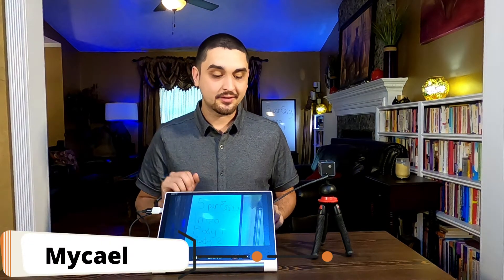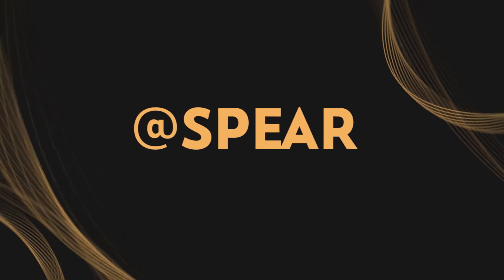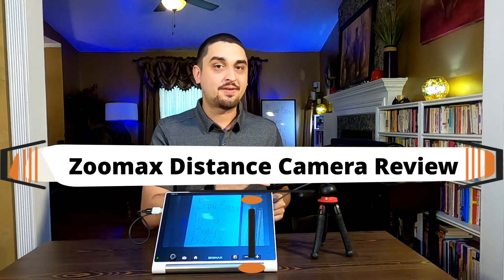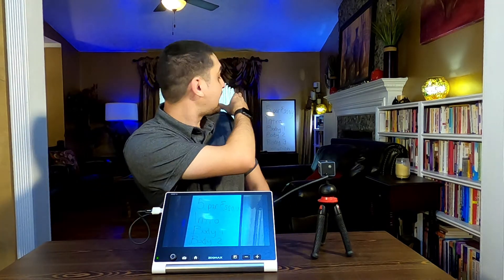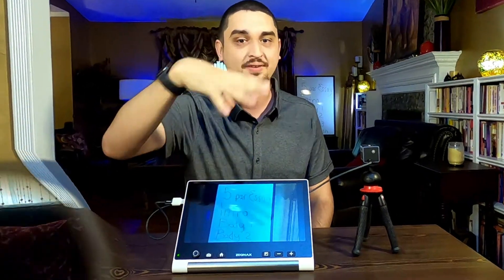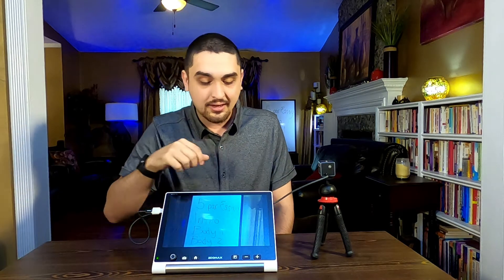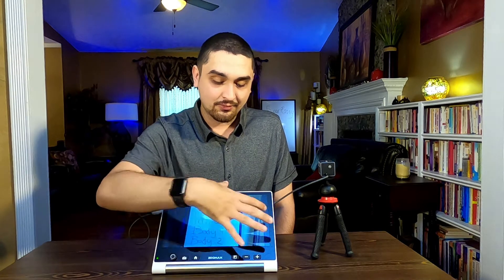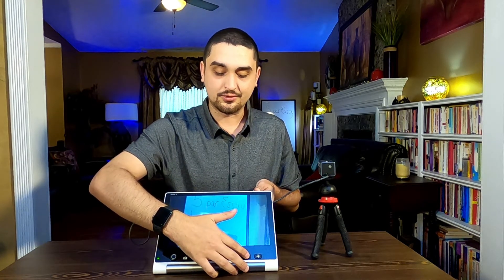Zoomax and a Digital Camera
That camera was so bad we are not even linking to it but here is the link on Amazon for the Zoomax Snow 7

This video will show you how to control a distance camera with your Zoomax Snow 12 device.

TRANSCRIPT: Hello, this is Mycael. Today I'm going to be showing you the distance camera for the Zoomax Snow 12. Now you would mostly use this in a school environment or for presentations to see the board or see at a distance. I've set up a whiteboard example. My lighting is not the greatest because this is in my living room but, at it, where you would use it at school they have nice bright fluorescent lighting . You'll be fine. So all you do to hook this up, is you connect to the USB-C port on the device and then whatever port you need on your camera and it will auto-adjust to the distance mode. So there's no configuring, no setup. And just like when we were showing you in the last video on the device you're just going to zoom in or zoom out and you have all your contrast modes if you needed that . S if you would like a more thorough review on the Zoomax Snow 12 please see the Zoomax Snow 12 review video. I will put it somewhere on the screen.